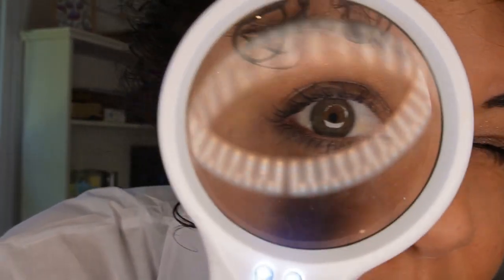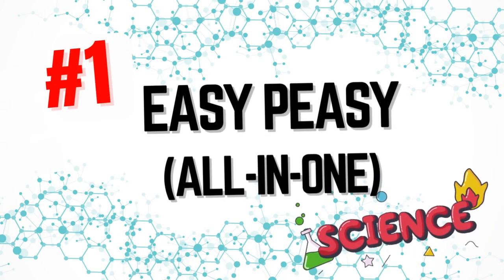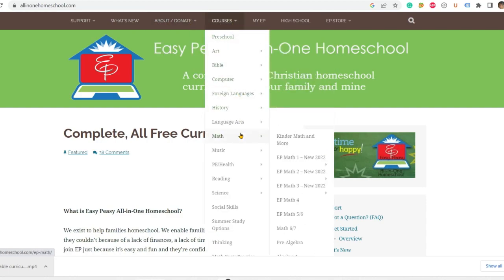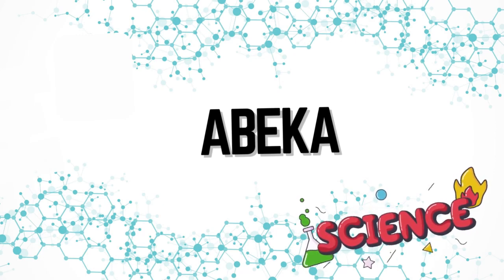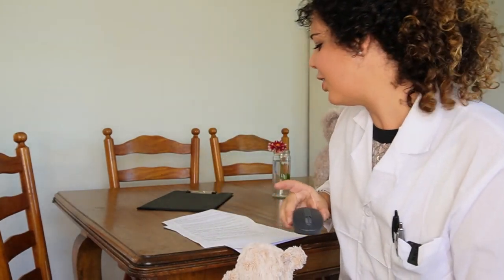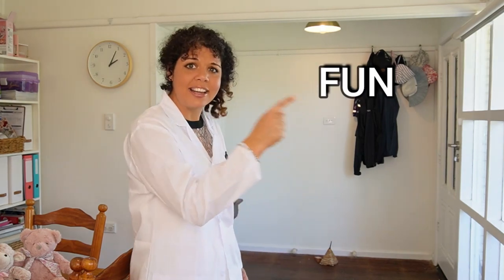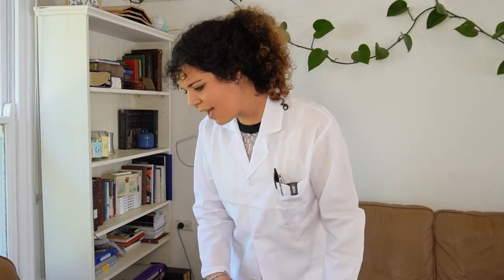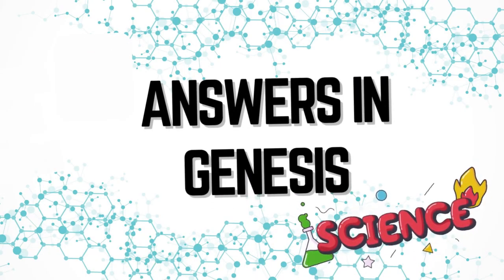10 BEST Homeschool Science Curriculum Programs for 2023 😎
Discover the ultimate collection of top-notch homeschool science curriculum programs in our latest YouTube video! Join us as we delve into the world of science education and unveil the top 10 science curriculum programs! Whether you're an educator, student, or simply a science enthusiast, this video is your gateway to exceptional resources that will ignite your passion for learning.

Don't miss out on the chance to explore cutting-edge content, engaging experiments, and comprehensive lesson plans that make science come alive.

My Websites (FREEBIES ON HOMEPAGE): howdoihomeschool.com